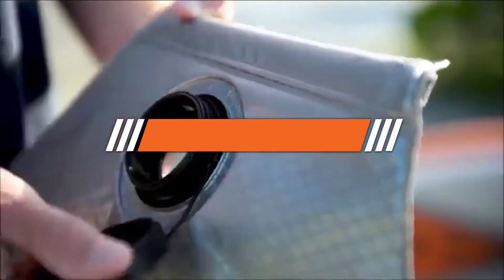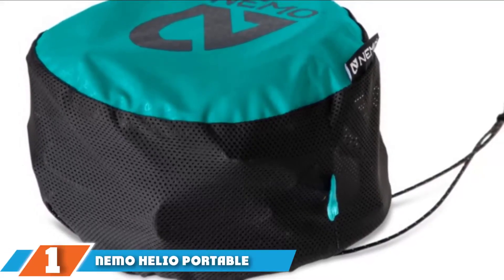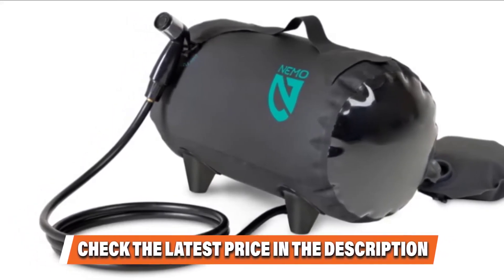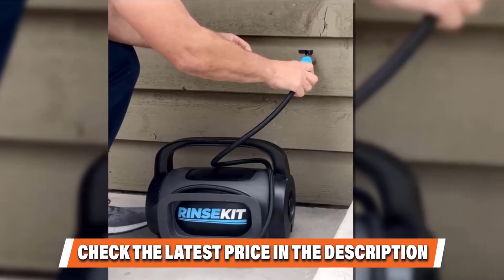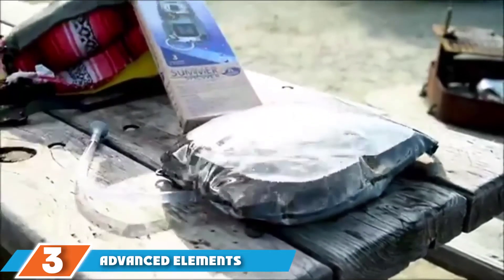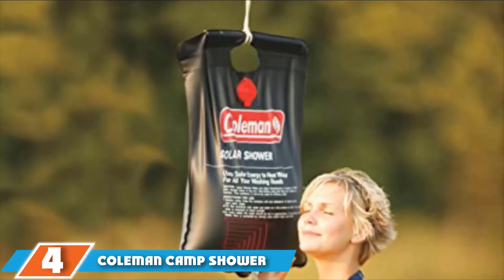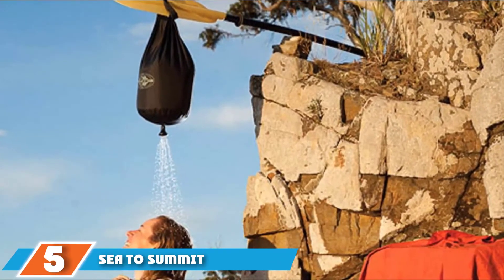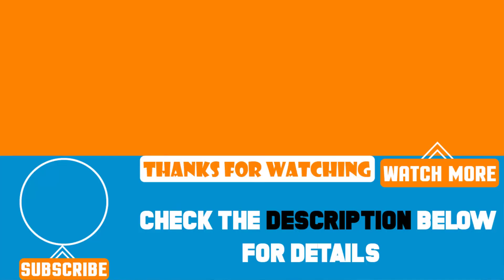Top 5 Best Camping Shower Review In 2024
Best Camping Showers featured in this video:

1. NEMO Helio Portable Pressure Shower:

2. RinseKit Portable Outdoor Showe:

3. Advanced Elements Summer Showe:

4. Coleman Camp Shower:

5. Sea to Summit Pocket Shower:

To narrow down your searching effort, we have researched the market on the Camping Showers. We already spent hours analyzing these top 5 Camping Showers to ensure your worth buying. They all come with excellent features with a great price range.

This video on the Camping Showers reviews in 2024 will add value for the money. So keep watching till the end and select the suited one for you.

cheapest Camping Showers, best price Camping Showers, best rated Camping Showers, Camping Showers for the money, Camping Showers to buy, Affordable Camping Showers, best small Camping Showers ,Large Camping Showers